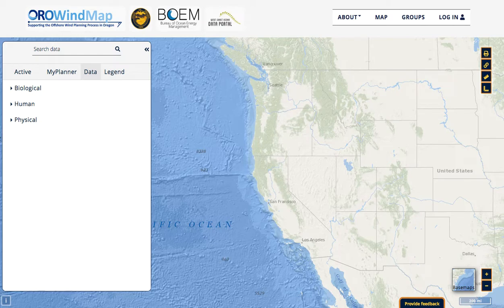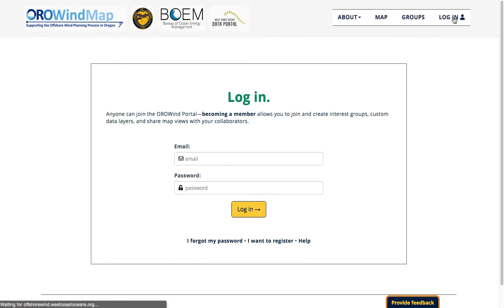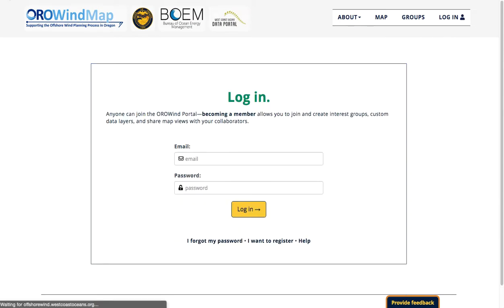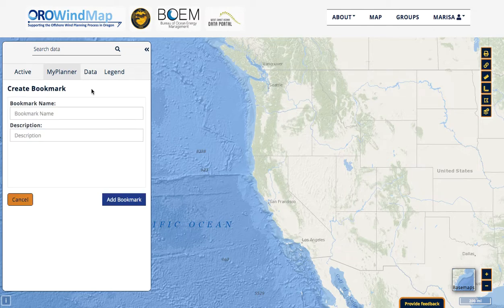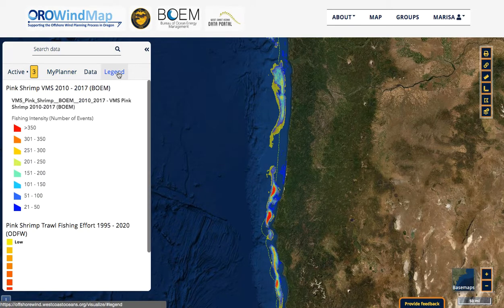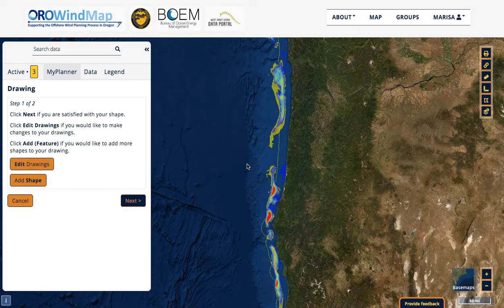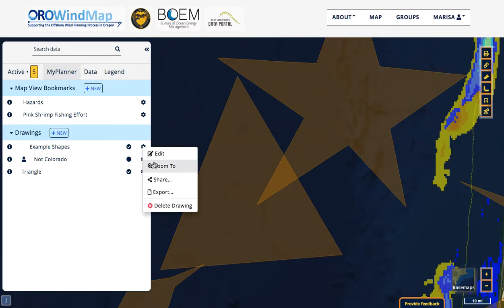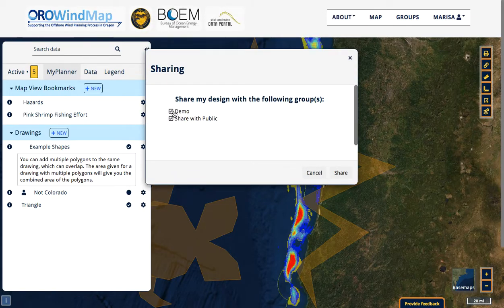Creating a Log-in and Using MyPlanner in OROWindMap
This video shows users how to create a log-in and use MyPlanner features for 'Map View Bookmarks' and 'Drawings.'